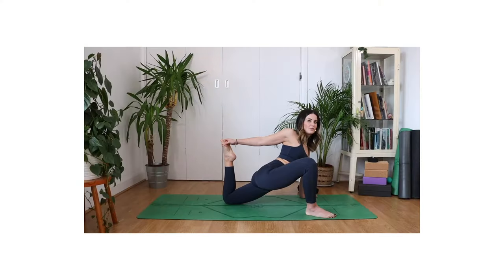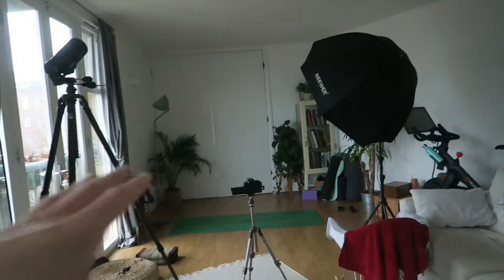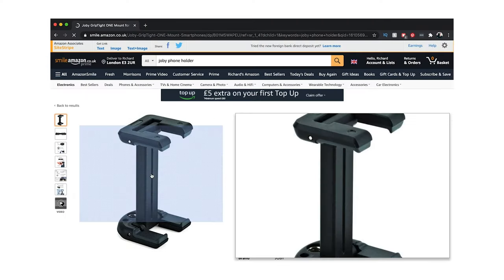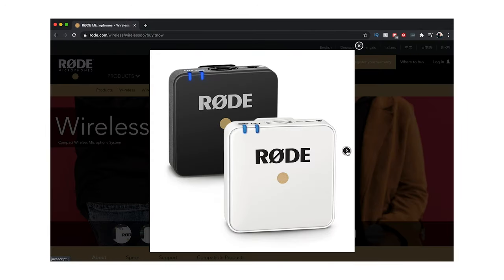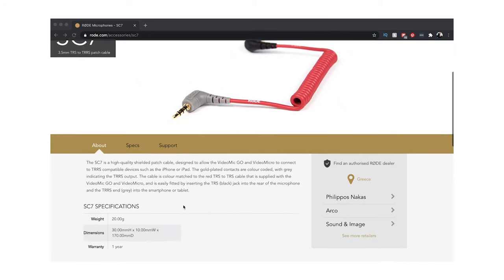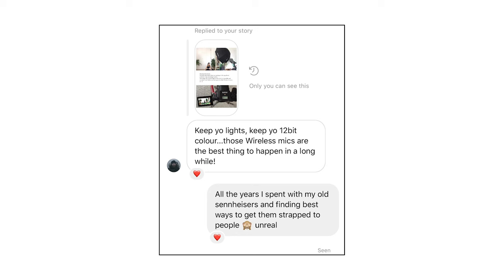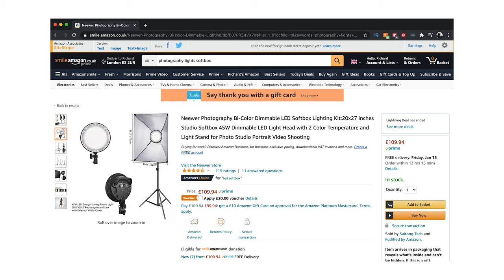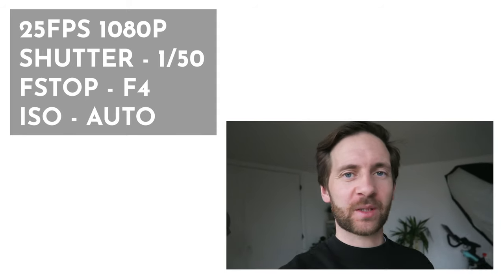How to film yoga videos for Youtube - Camera settings, microphones, all you need to know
In this video I teach you How to film at home workouts. This is great whether you teach yoga, hiit, pilates or any kind of fitness workouts. This video includes the best microphone to use, the best camera settings to film in, best lighting for filming your yoga flows and much much more.

In this video I explain how to film your workouts, fitness classes, yoga flows, pilates classes at home so you can upload to YouTube and deliver them to your clients. The equipment mentioned in this video is all you need to get started with creating super high quality videos for your online fitness platform.

Equipment listed:
Canon 850D
Rode Wireless Go Mic
Rode Black to Grey (TRS to TTRS cable) for phone/laptop use
Apple Lightning to 3.5mm Headphone jack adaptor for using a microphone on your iPhone
Headset Microphone
Memory Card
Card Reader

Sign up to the monthly mailer for a whole bunch of photo-related and non-photo related goodies!

Vlogging Camera:
Canon G7X

HI EVERYONE!

Yoga flow filmed on canon camera fitness workouts best high quality for youtube.